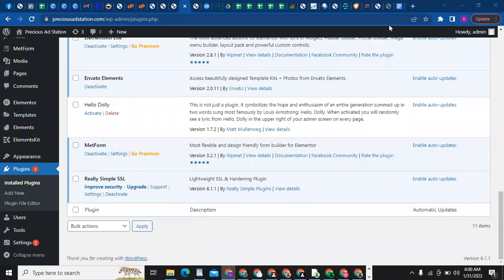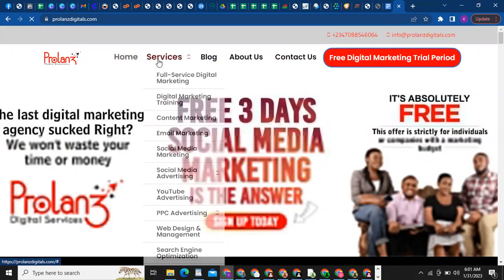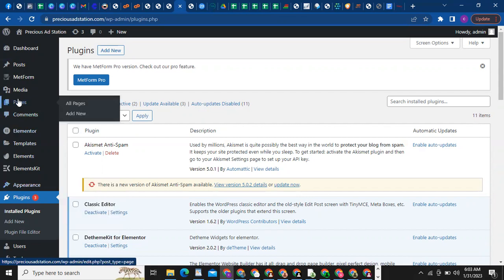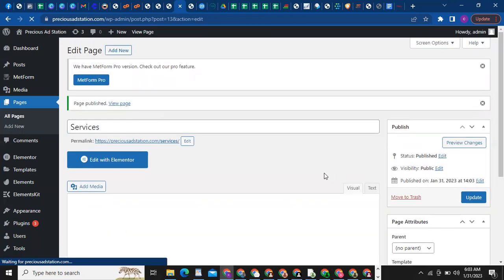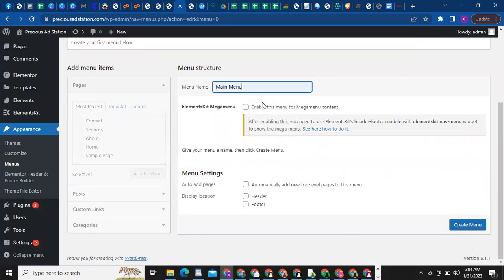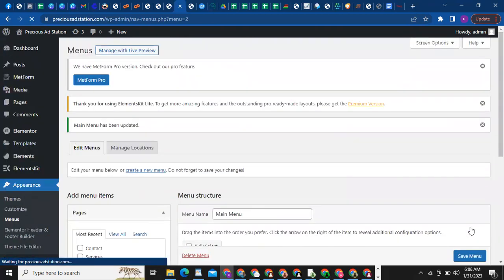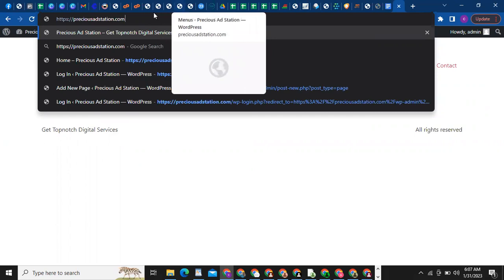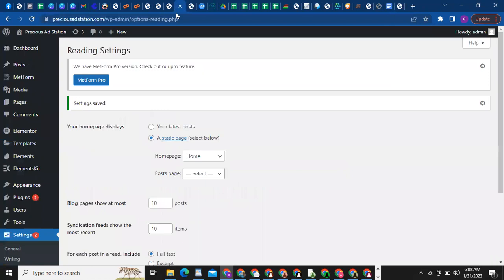Step 3 - Creating menu, creating pages and making homepage static (Building a good website in 2023)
Step 3 -  Creating menu, creating pages and making homepage static (Building a good website in 6 steps in 2023)